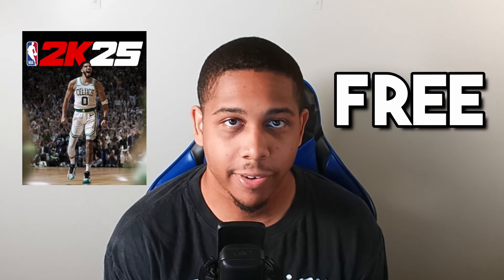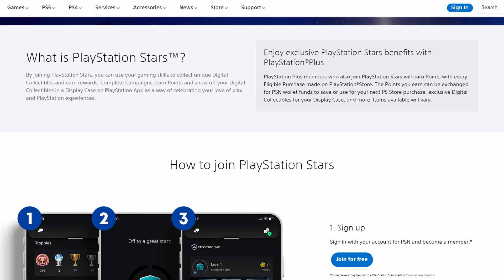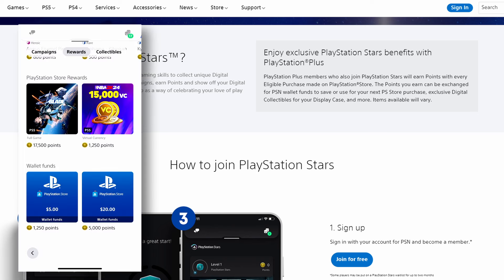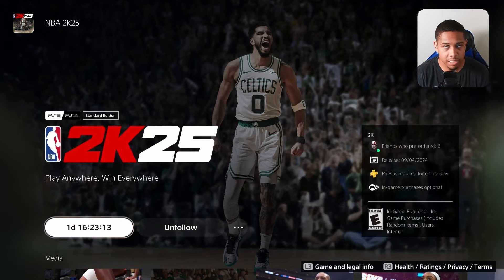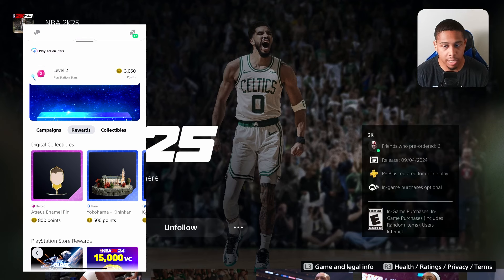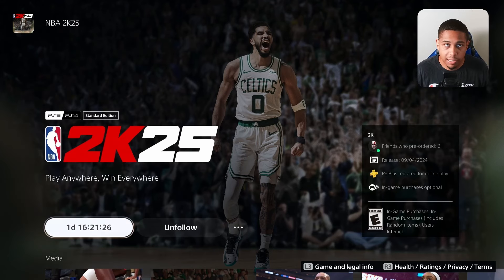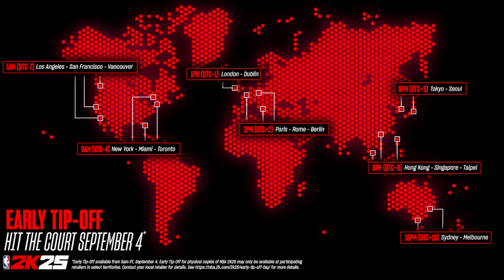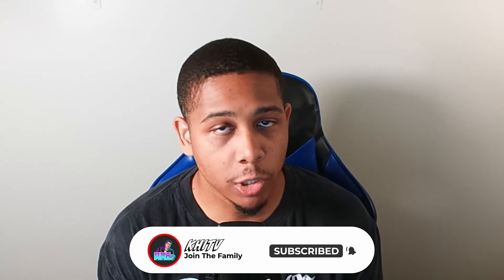GET NBA 2K25 FREE WITH PS REWARDS!!!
In this video I show you how to get NBA 2K25 for FREE! This one is only for my PlayStation folks, sorry Xbox.